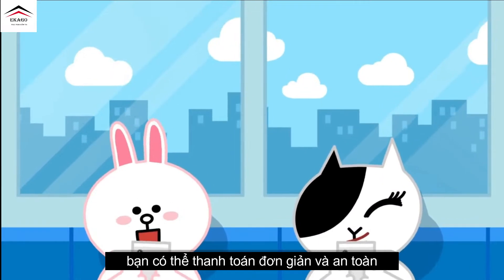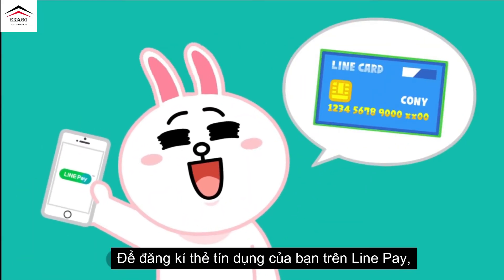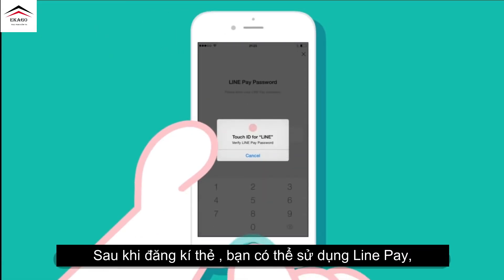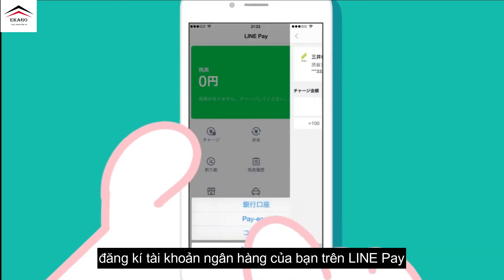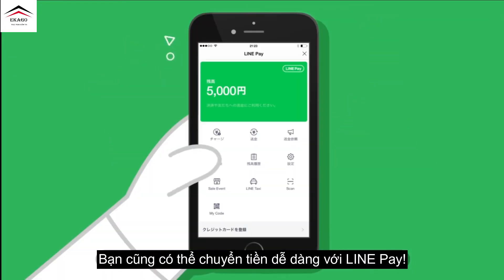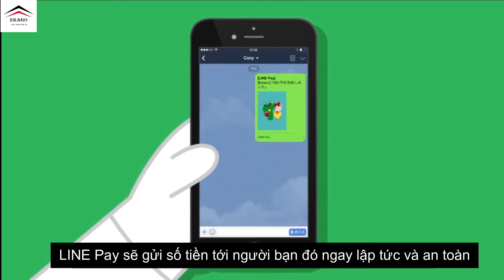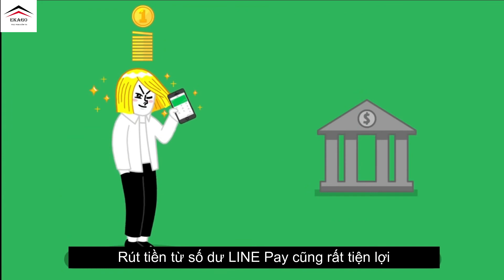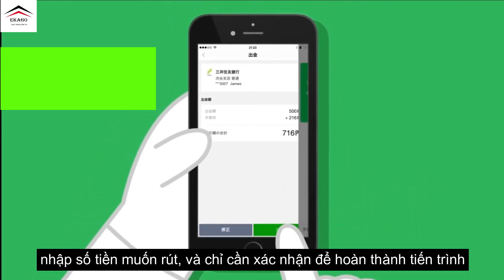LINE PAY - Hướng dẫn, đăng kí và chuyển tiền